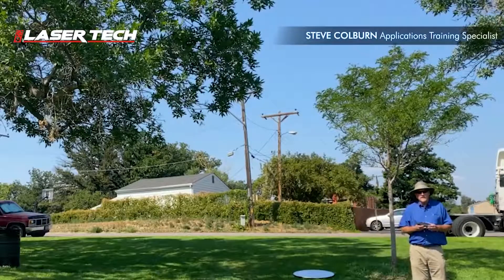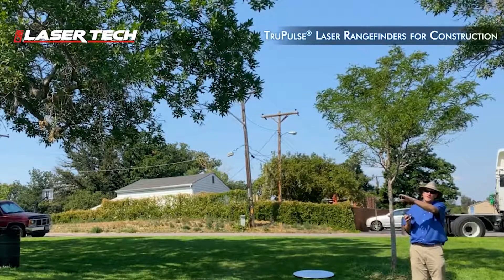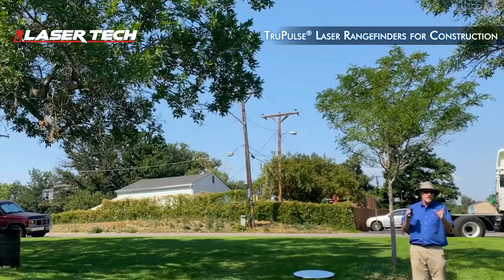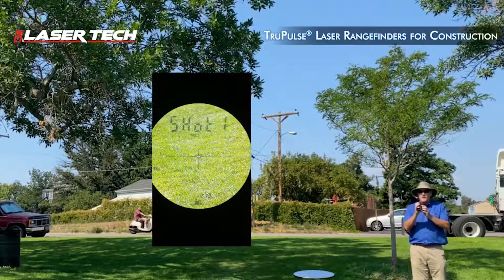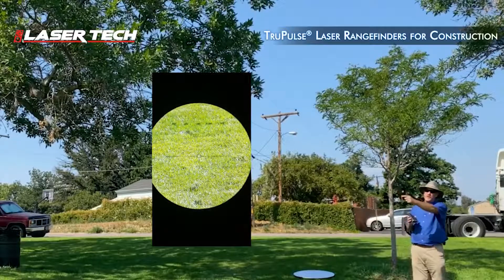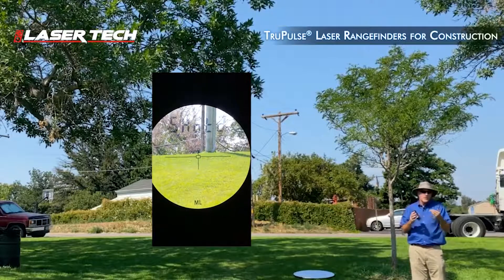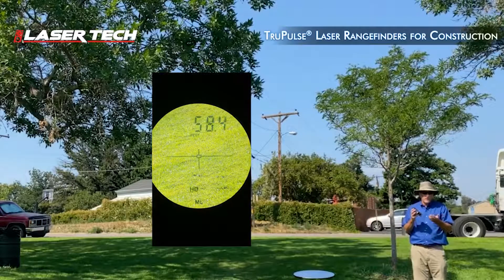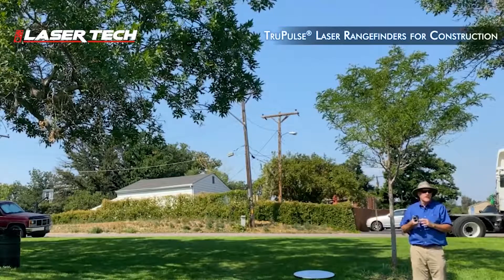Training: TruPulse 360 Construction Application Slope Measurements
Learn how to easily collect slope measurements with a TruPulse® 360° R for construction applications

Explore our the specs, key features, and field applications for our current TruPulse® series professional-grade laser rangefinders